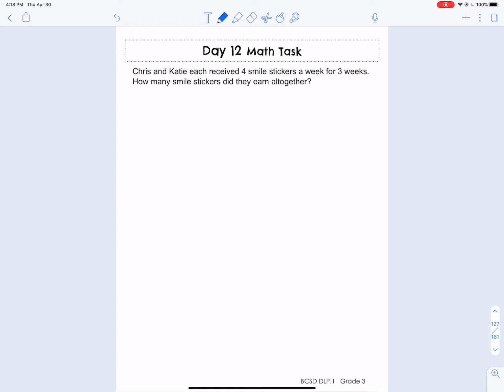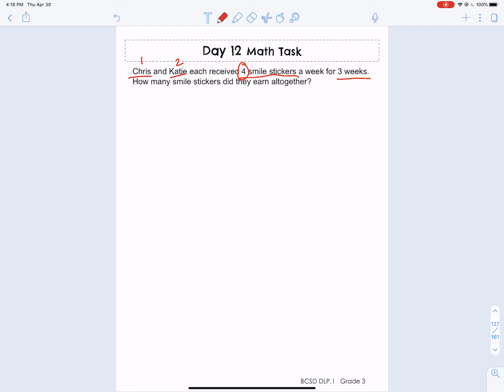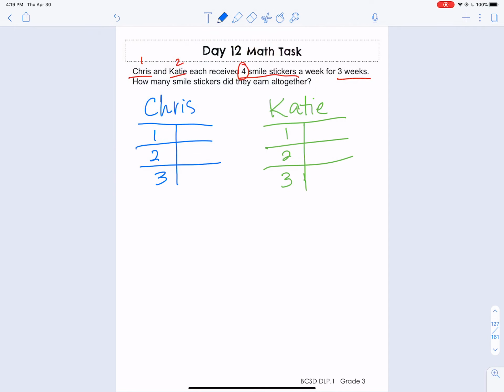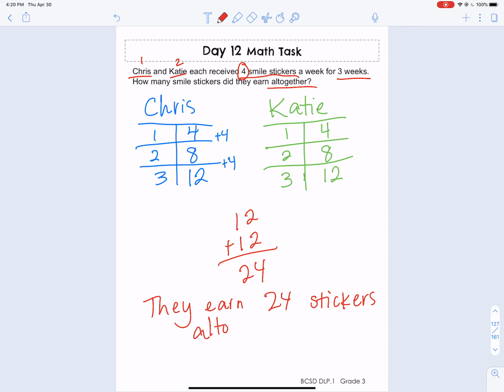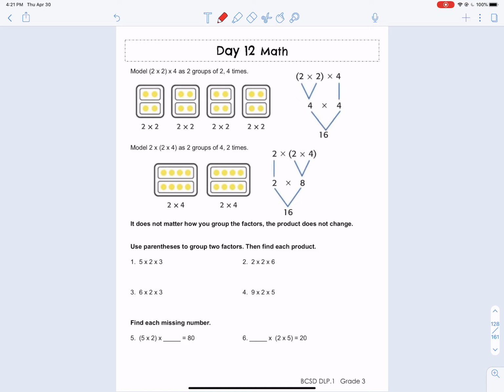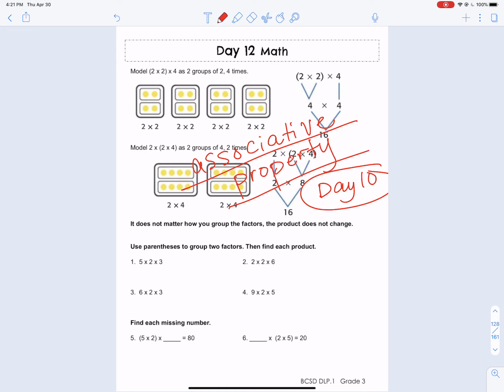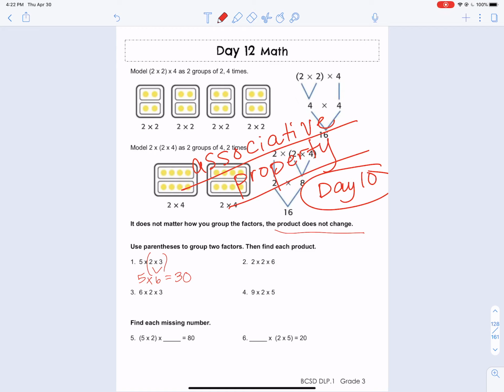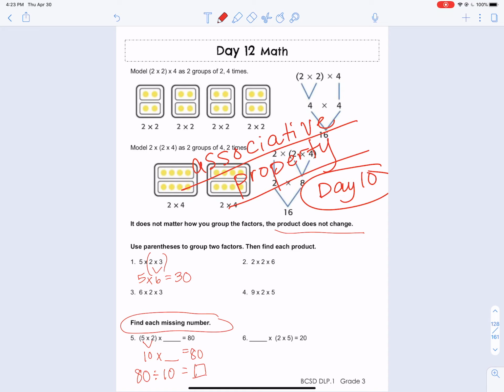Day 12 Math Explanation, Packet 2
Third grade, Day 12 Math Task explanation and answers for the Bakersfield City School District's SECOND distance learning packet. Topics covered: multiplication pattern table, associative property of multiplication.